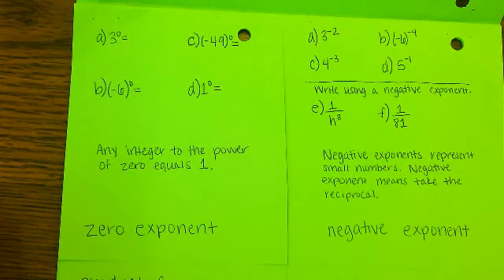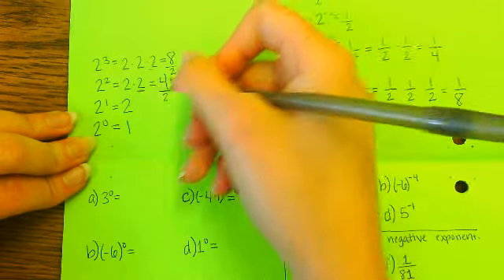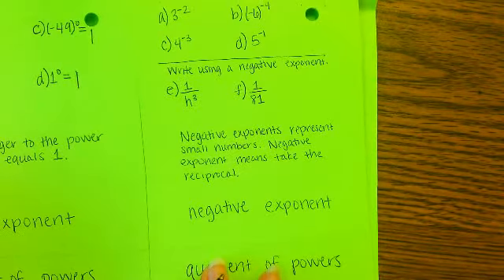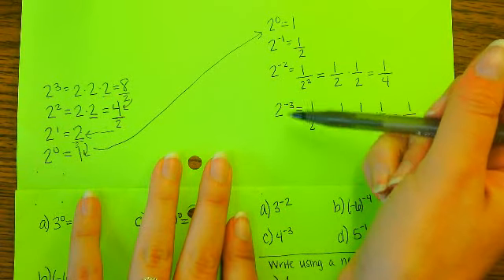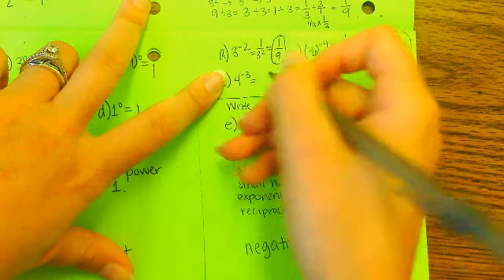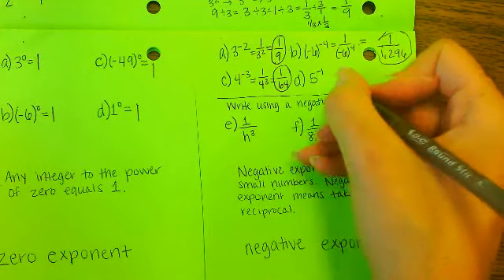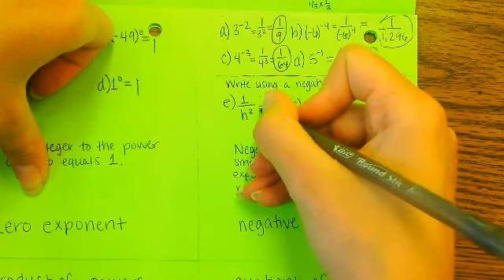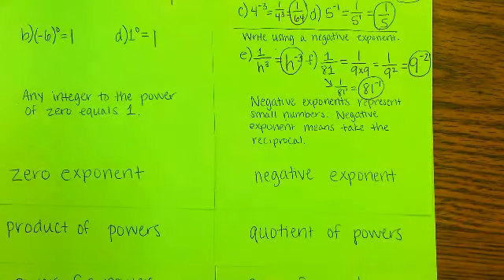Zero Exponent and Negative Exponent Properties